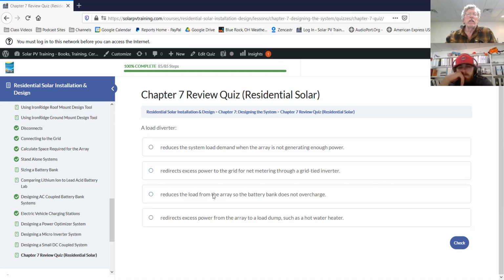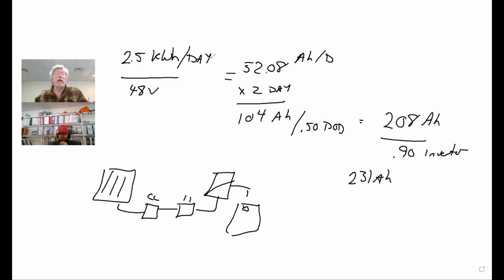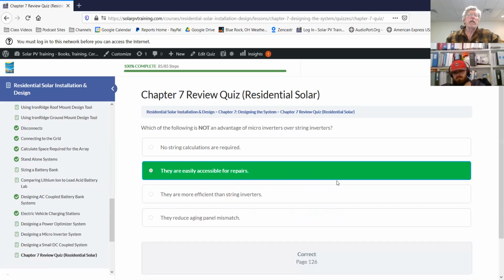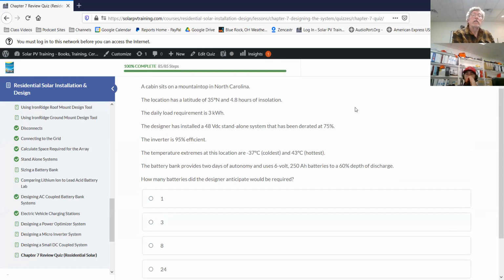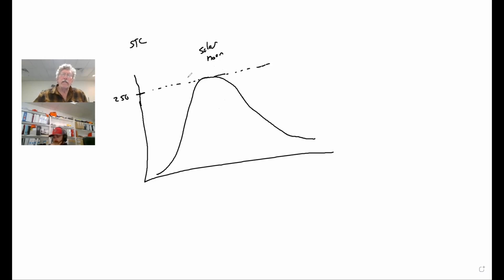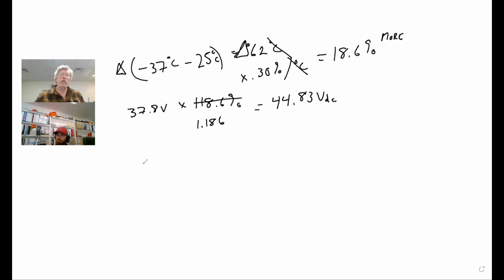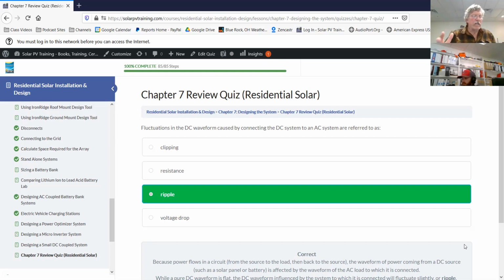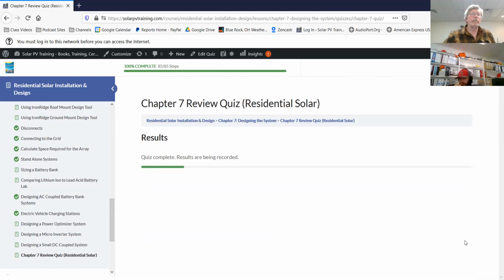Solar PV Review - Chapter 7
Today's session we review Chapter 7.